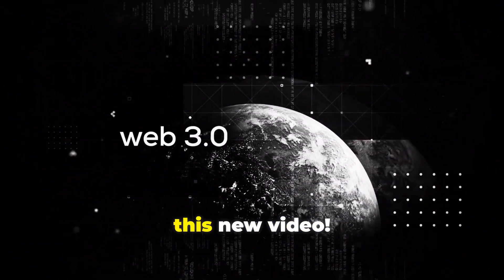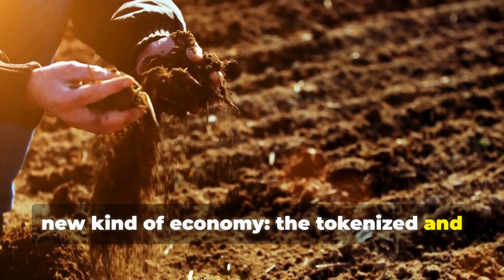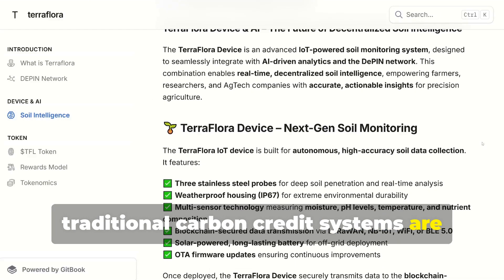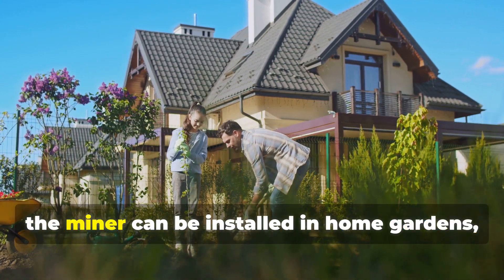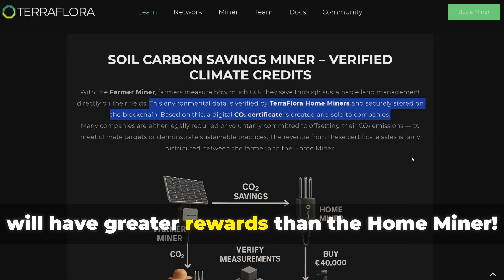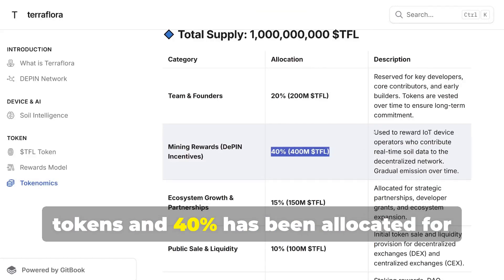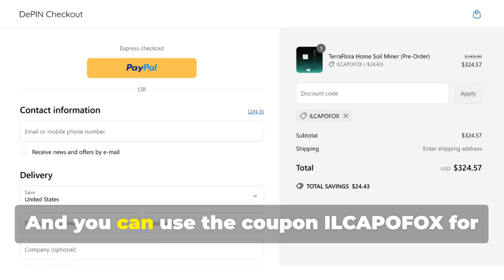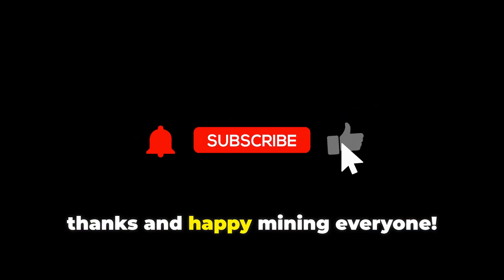TERRAFLORA First DePIN Miner Agricolture! Soil Intelligence Network Farmers & CO₂ Carbon Credits 🌱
Hello everyone, today I'm happy to share a New Early Project really interesting: TerraFlora! The first DePIN Agricolture and it's on Solana! Its mission is to build a Decentralized Soil Intelligence Network for highly reliable infrastructure for Farmers and CO₂ Carbon Credits 🌱
The miner is equipped with multiple environmental sensors that continuously measures Soil moisture, Temperature, pH levels & etc, and very interesting (even we are at beginning) it's the partnership with Quakecore 🌎
I spoke with the team to better understand TerraFlora and collect the info that also interest us miners, so check the video!

(To access the Discord remember to get the Community Role on rules)

If you are interested in the project I recommend you pre-order these days to be part of the first batch (shipping in around 2 months)! I personally pre-ordered the Home Miner.

In addition to the official shop, if you want for example to be more sure with Paypal purchase, there is also depinhouse! The shipping times are the same.

There are 3 different devices available: the Home miner, the weather and the farmer. There’s no strict land size requirement, the miner can be installed in Home gardens, Small farms and also Larger agricultural plots, but the most important thing is the miner is inserted into natural soil! Not on pavement or concrete. The device's connectivity, for each miner to be operational and online, will be via WiFi and LoRaWAN.
The only device that has the integrated photovoltaic panel is the Farmer Miner.

I personally pre-ordered the Home Miner and as soon as I receive it I will definitely make another video for the installation and rewards 👍